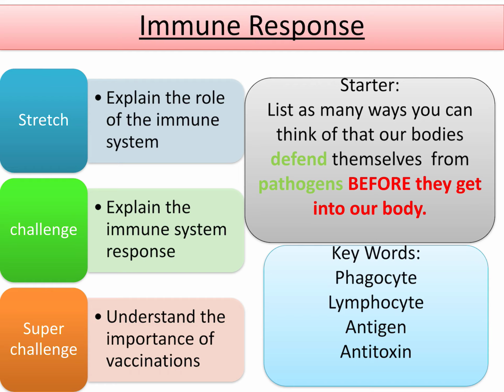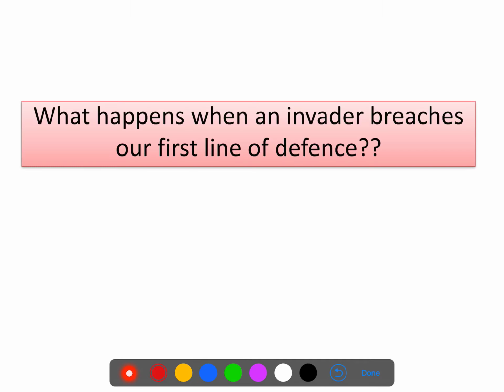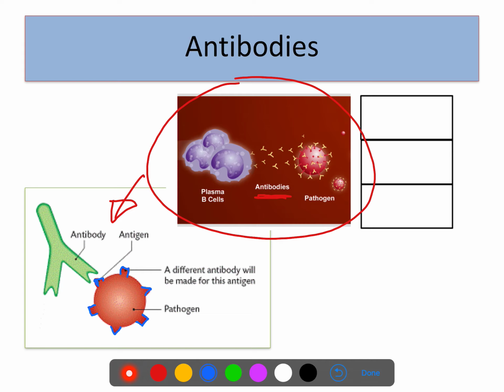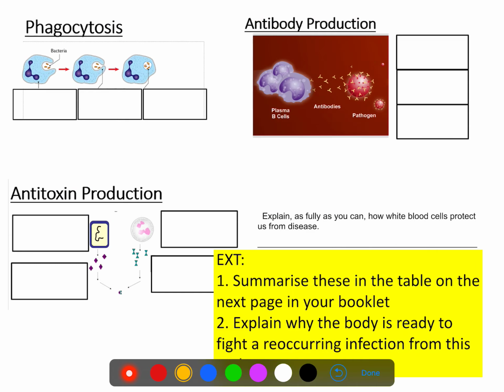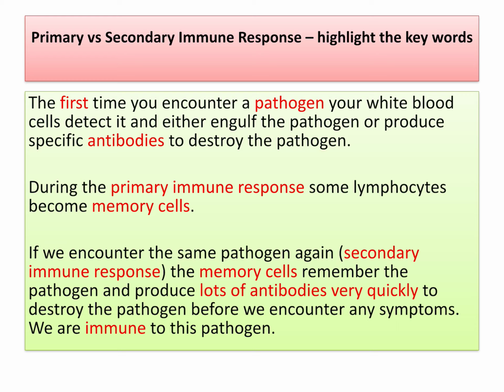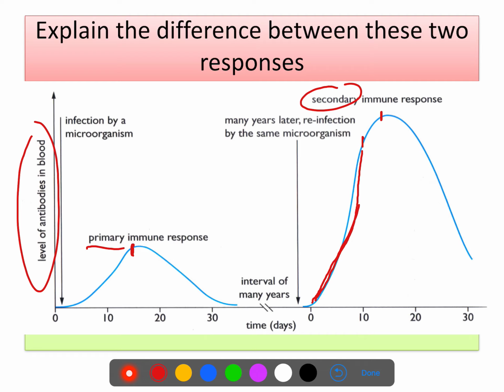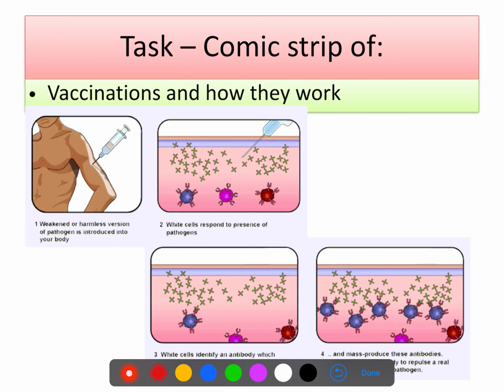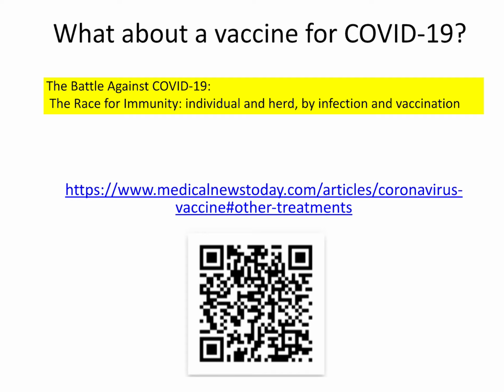Edexcel IGCSE Biology - Immune Response (EEB Powerpoint)